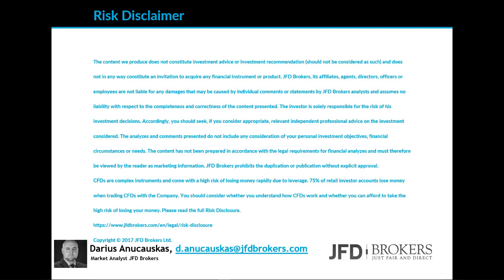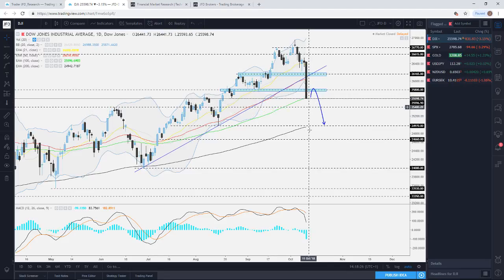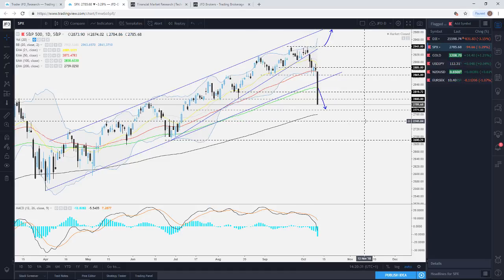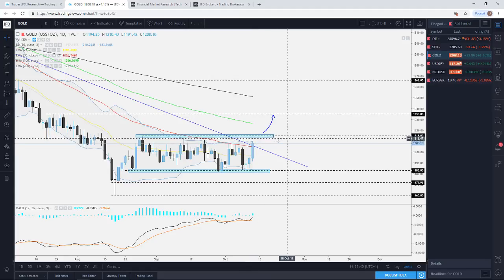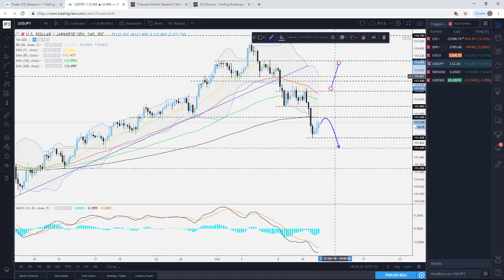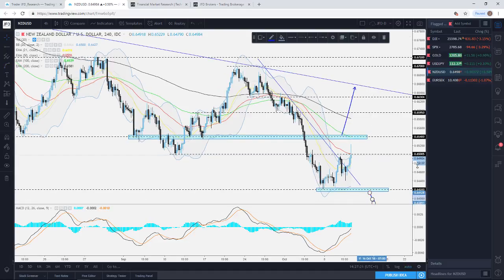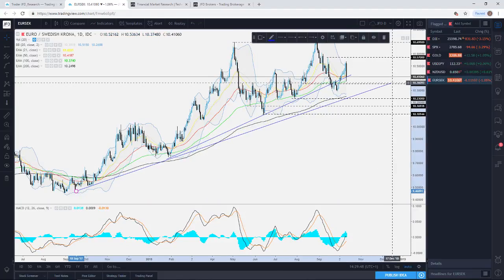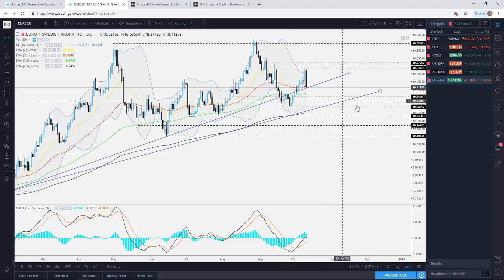JFD Trader's Tea Time - 11/10/2018 - DJIA, S&P 500, Gold, NZDUSD, USDJPY, EURSEK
Afternoon analysis of DJIA, S&P 500, Gold, NZDUSD, USDJPY, EURSEK